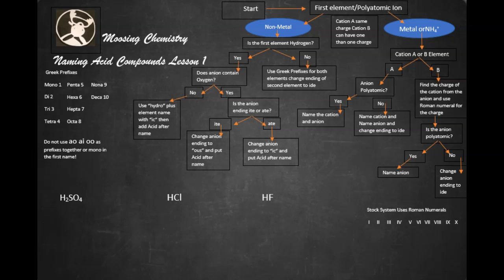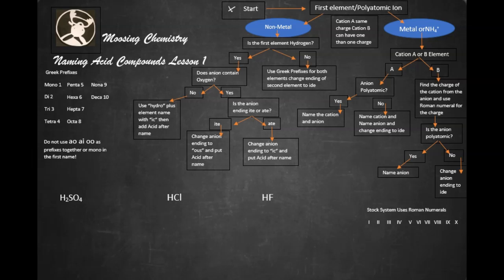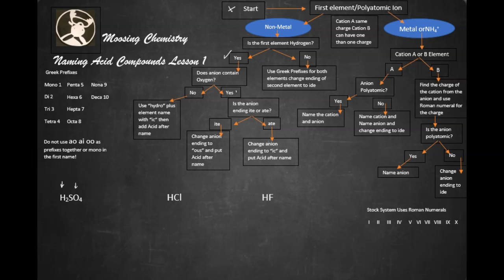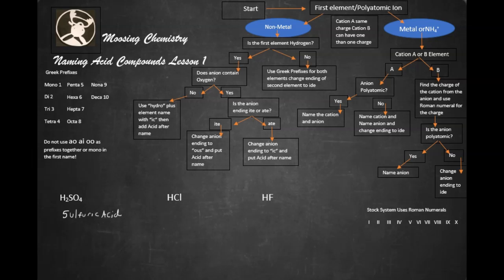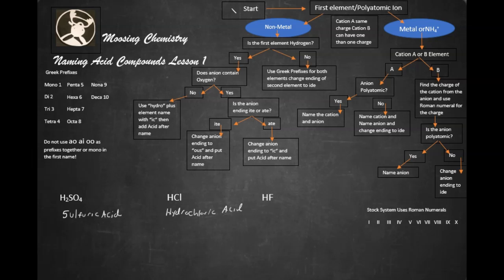Naming Acid Compounds Lesson 1